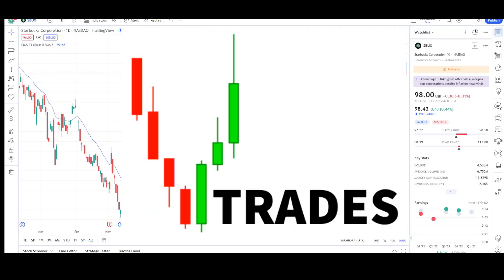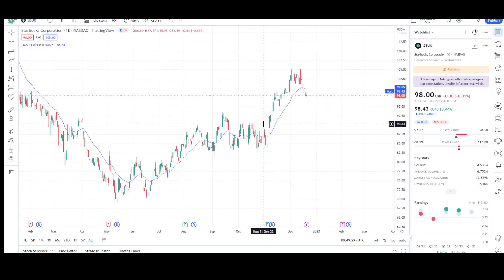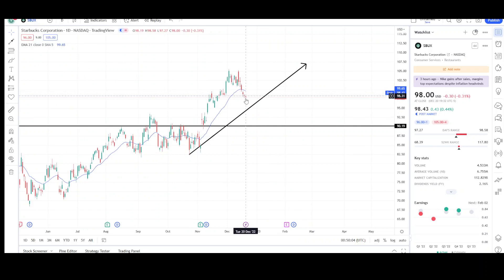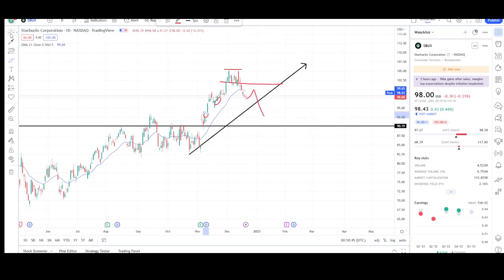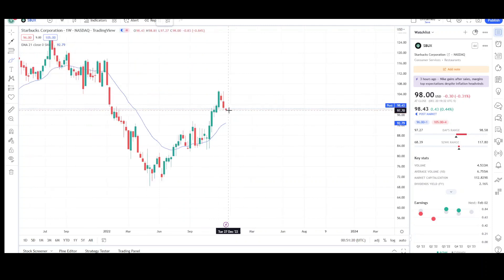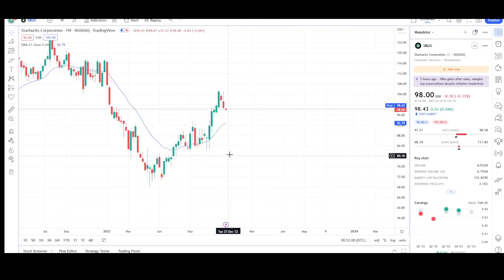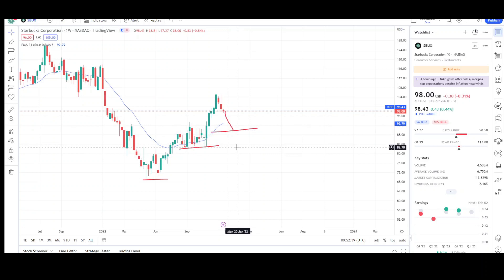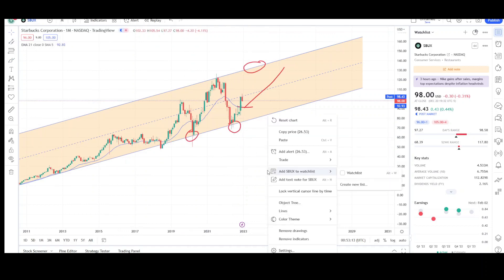Starbucks Stock (SBUX) | Price Predictions Using Technical Analysis.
Hello YouTube❗,

This is video number 578 on the channel. I will be doing a Technical Analysis breakdown for Starbucks, with price targets.

-Vee Trades
Vee Trades Technical Analysis Membership is now live.